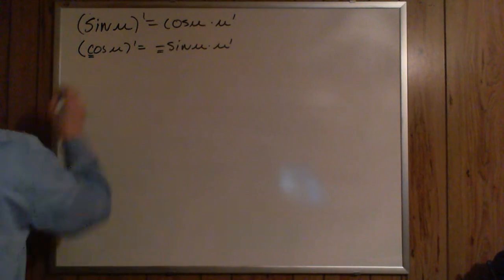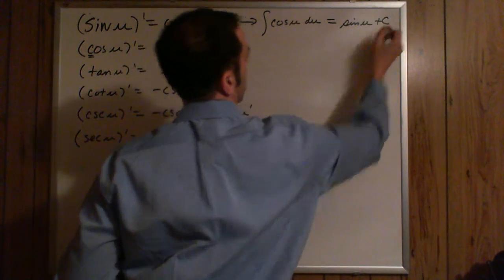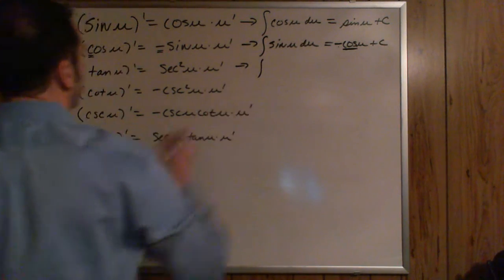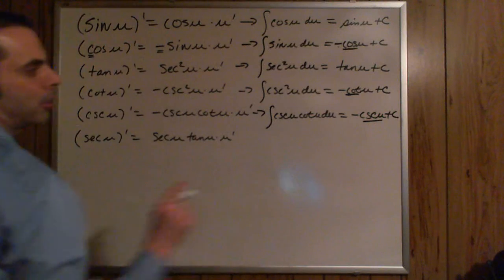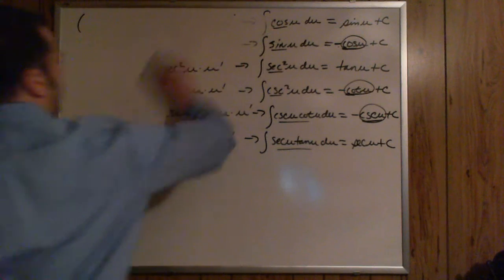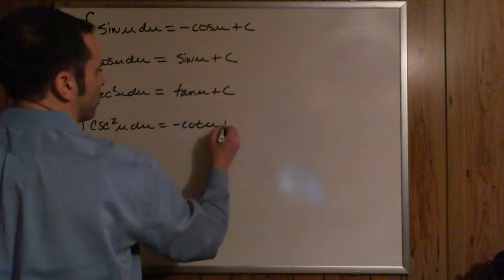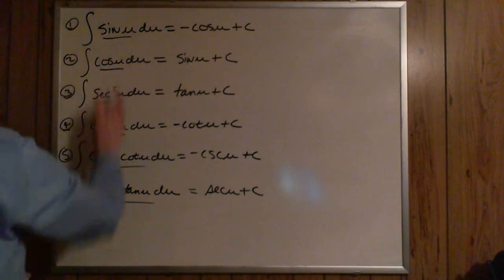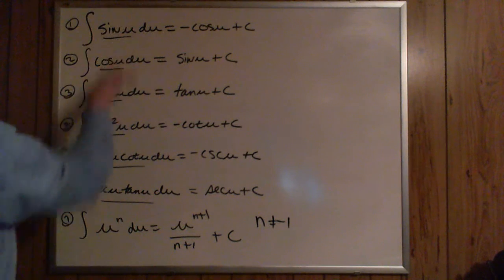Trig Integrals Part I